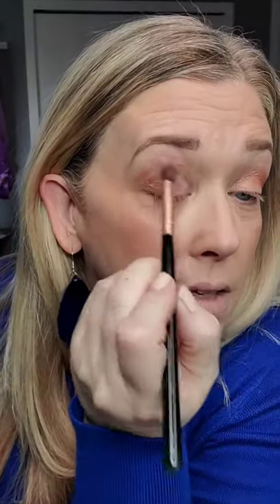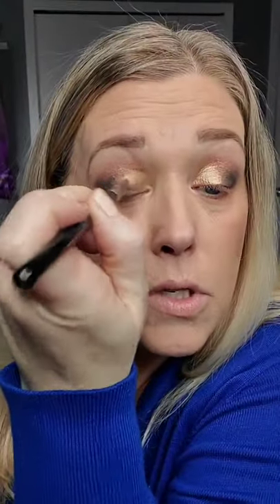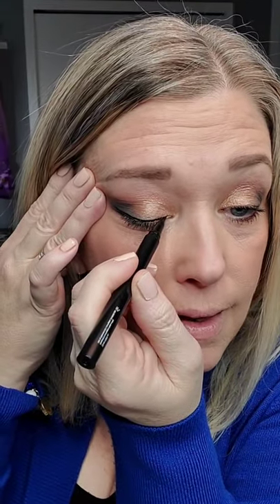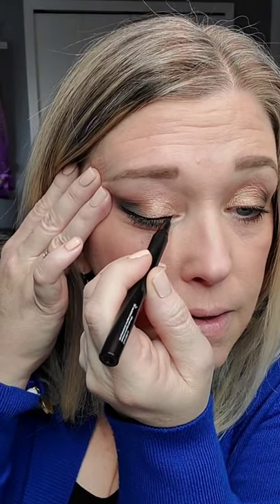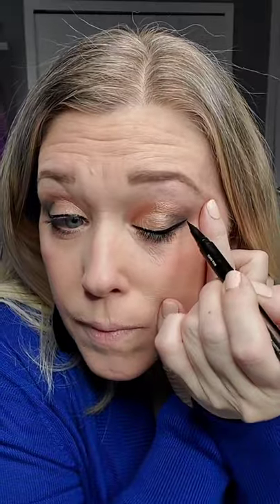Champagne Smoke Eyes and Red Ruby Lips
When you combine some champagne🥂 looking shadows, with a little charcoal looking shadow and a red lip 👄you look fancy without a lot of work! 💄Red Ruby is one of my favorites with its metallic bright finish. So gorgeous! 😍

❤Eyes: Buttercream Shimmer, Champagne Shimmer, Onyx

❤Lips: Red Ruby LipSense and Glossy Gloss

❤Face: Buff MakeSense Foundation, Toasted Rose BlushSense, Pearlizer MakeSense as Highlight, Natural Translucid Powder and Silver Rose Translucid Powder

❤Brows: Smoked Topaz ShadowSense

❤Lashes: Base of SeneGence VolumeIntense Mascara Black, then Glamnetic Vegan Vixen lashes with Deep Space Felt Tip Eyeliner.

🔷 SeneGence is: Made in the USA, Vegan, Non-GMO, Gluten-Free, Lead-Free, Cruelty-Free and Kosher.